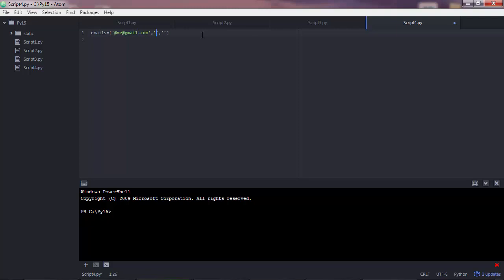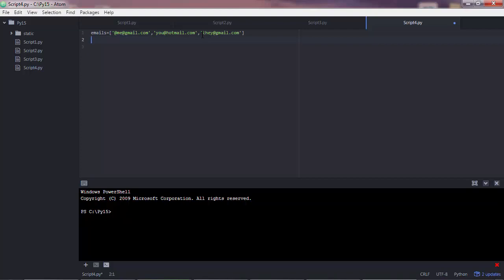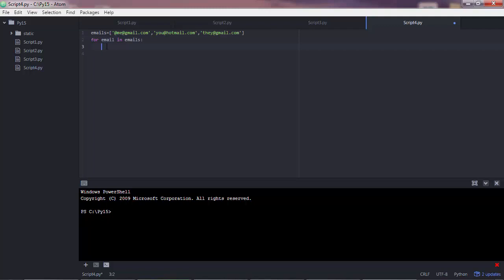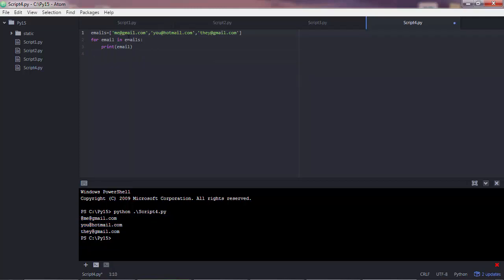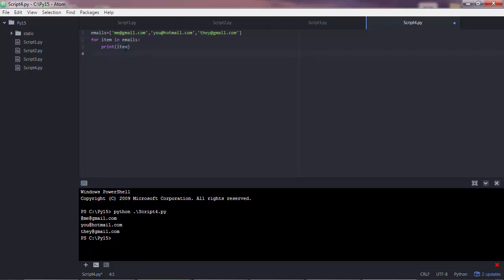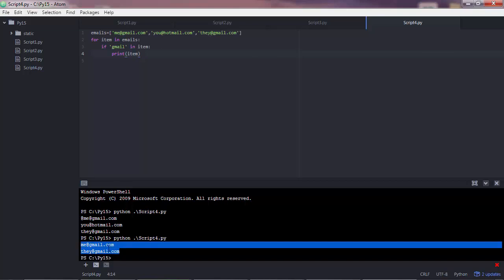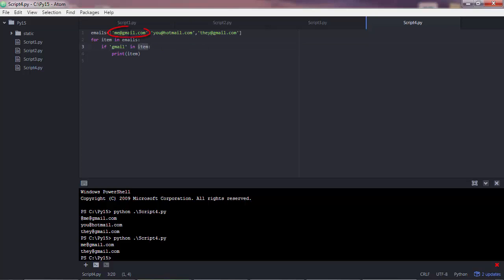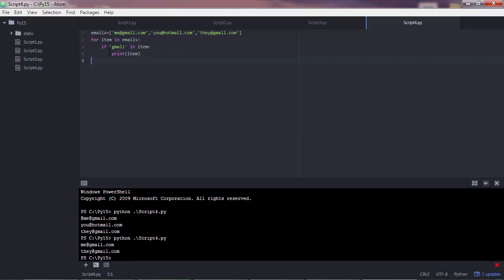Loops and User Input : The For Loop